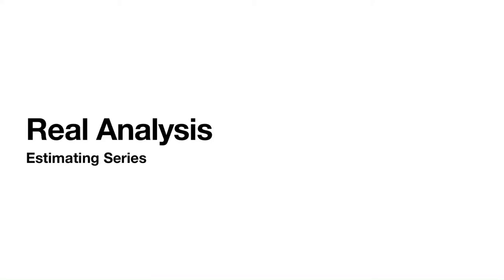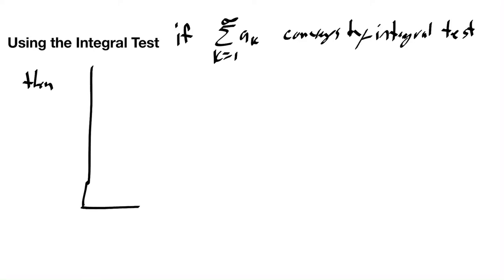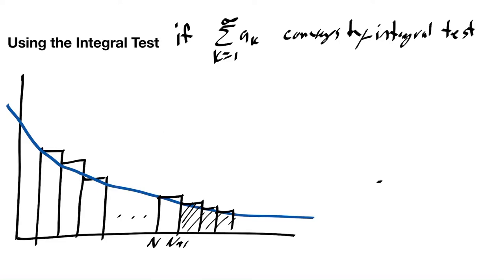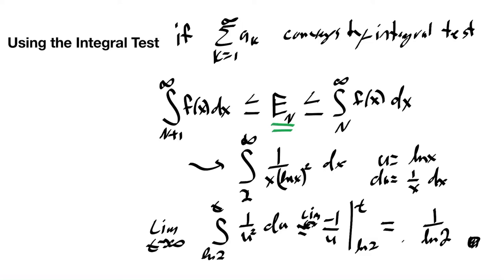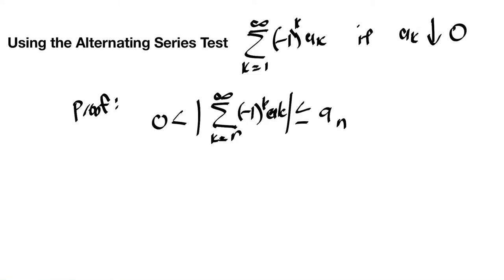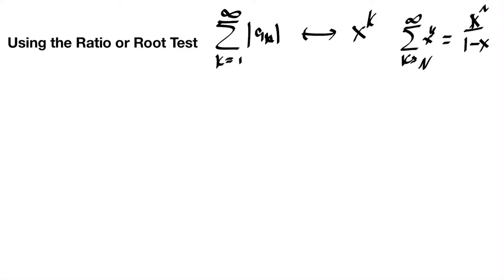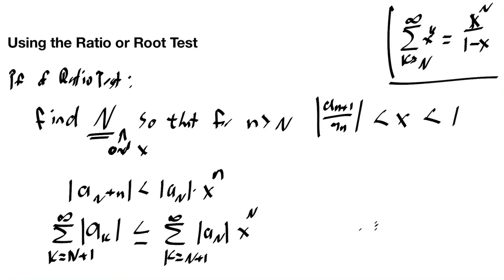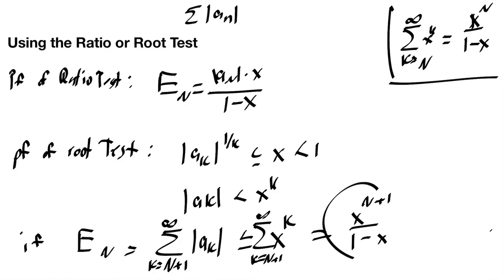Day 10 part 3